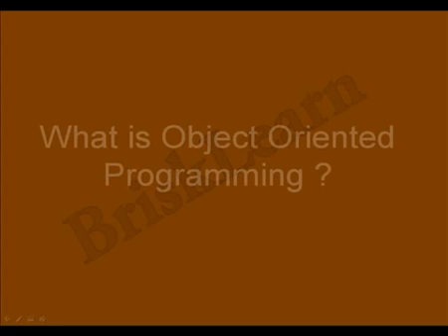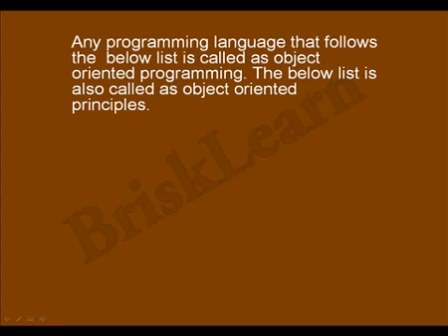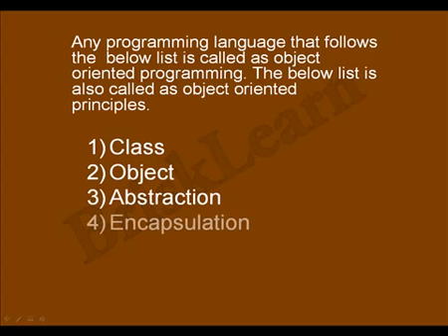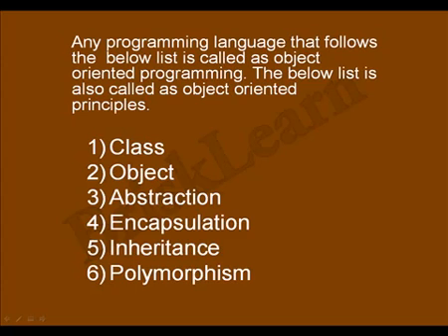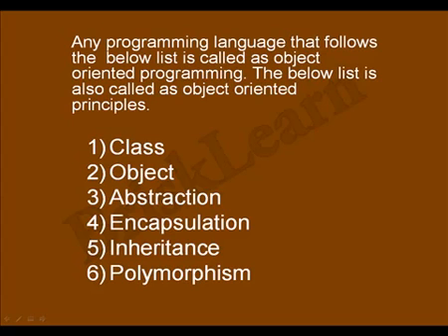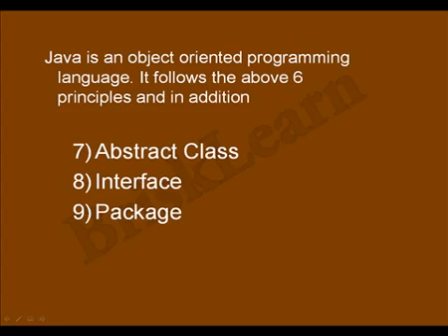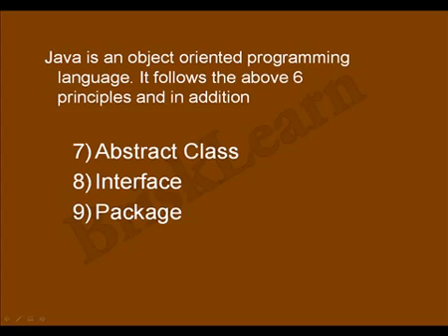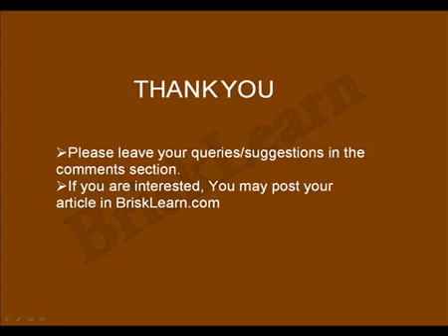object oriented programming in java - Tutorial 7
For more free tutorials, Labs, Quiz, Certification please visit brisklearn.com